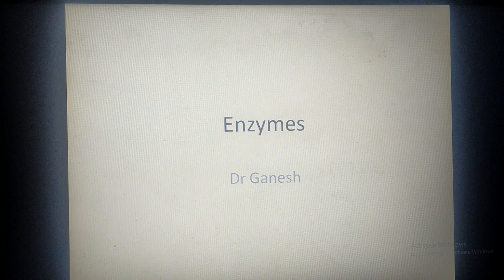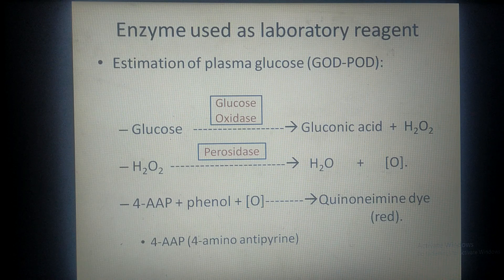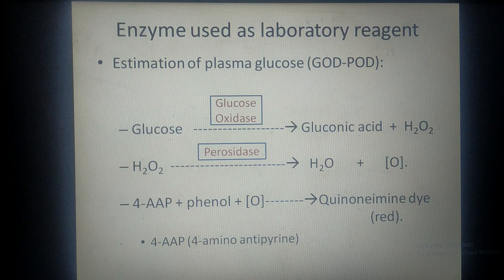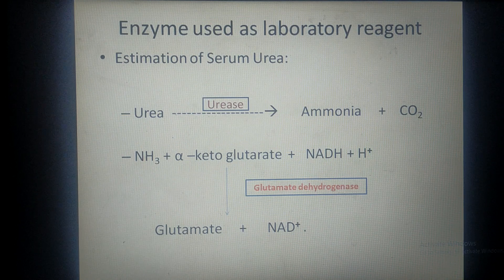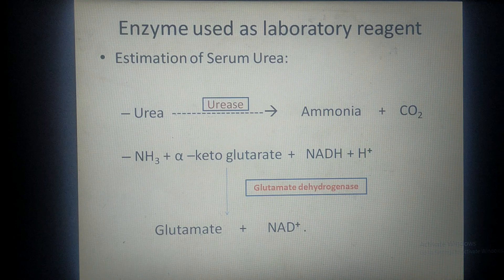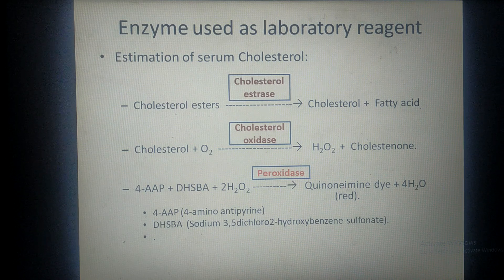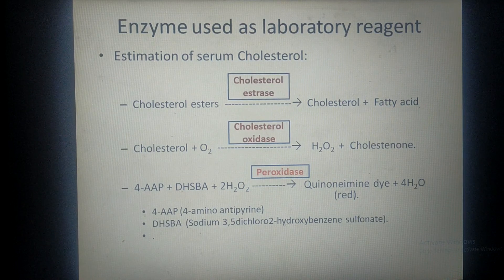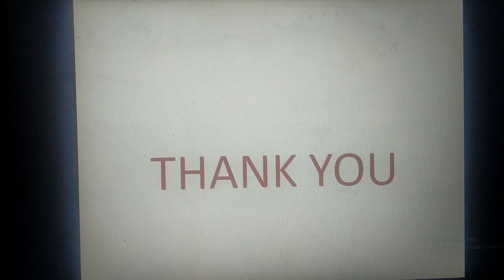Analytical uses of enzymes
Enzymes as laboratory reagent